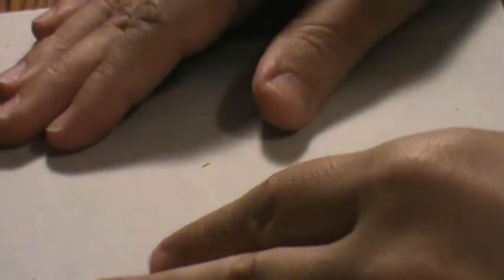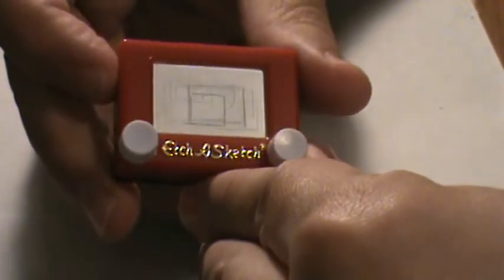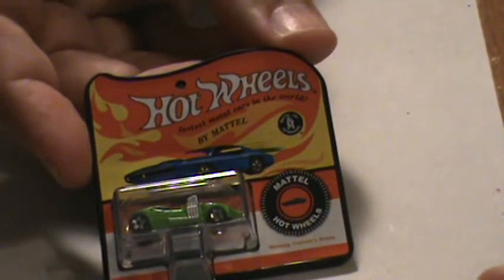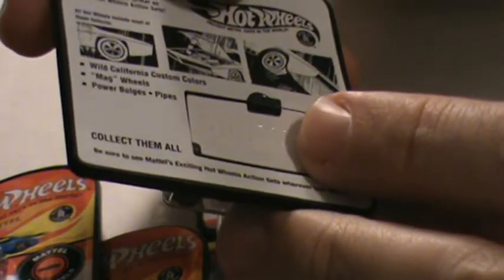A Serious Talk About the World's Smallest Toys And Poor Short Term Memory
I think it's time we talk about the World's Smallest Toys.  Also, I have a very bad short term memory.